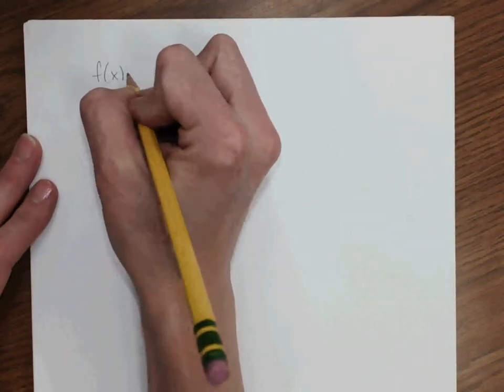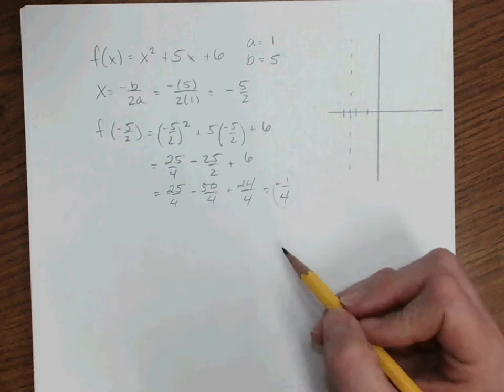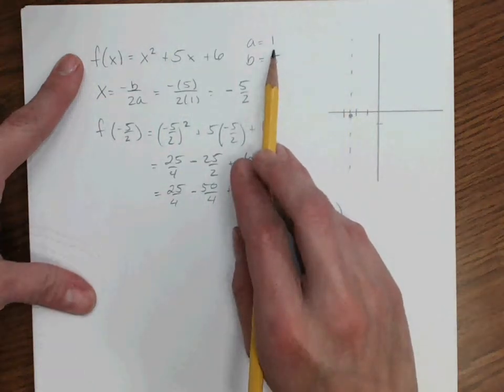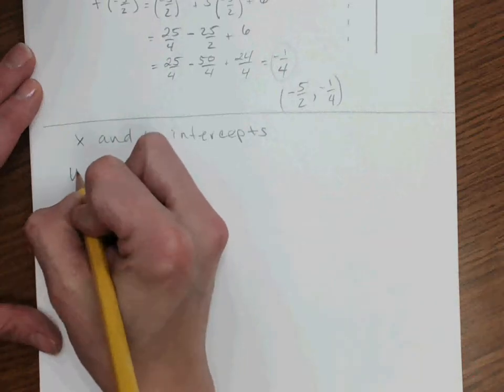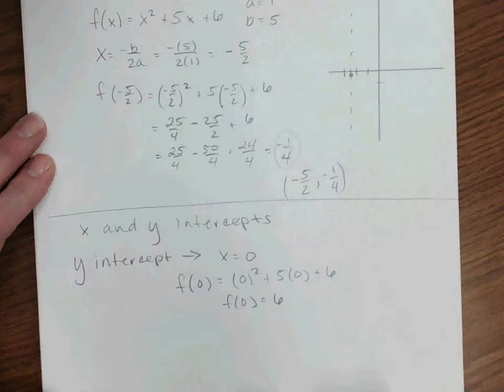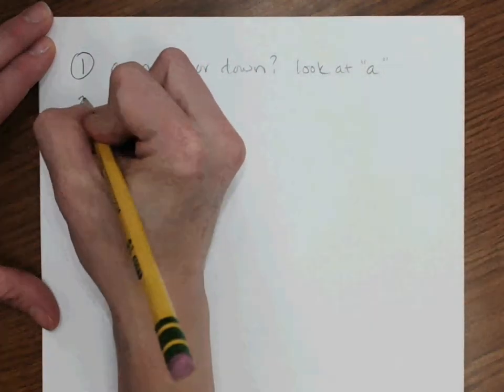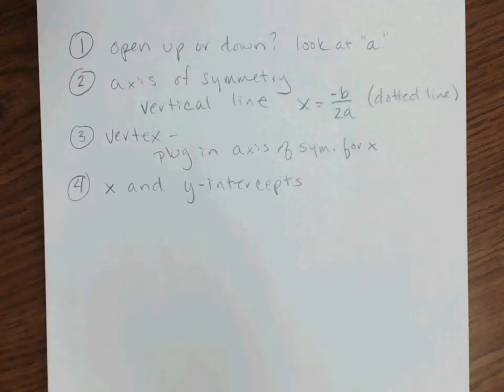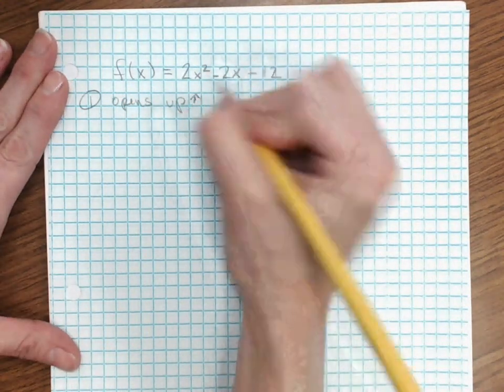graphing quads pt 2